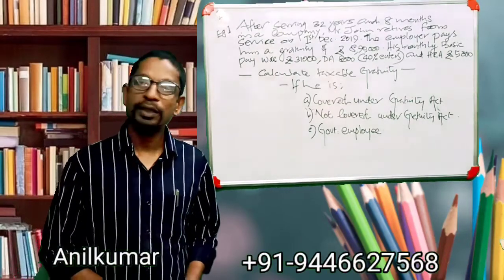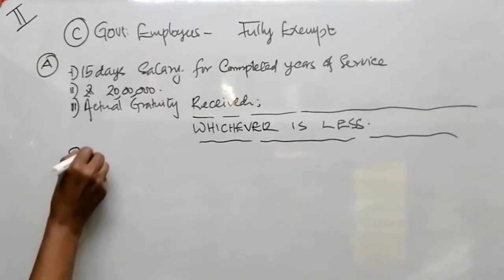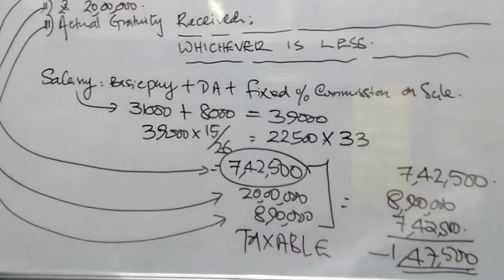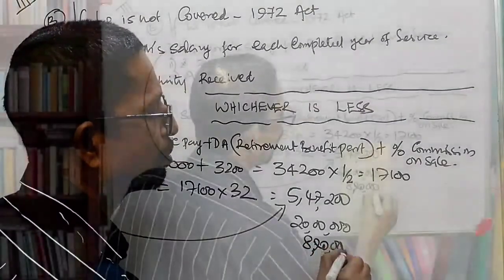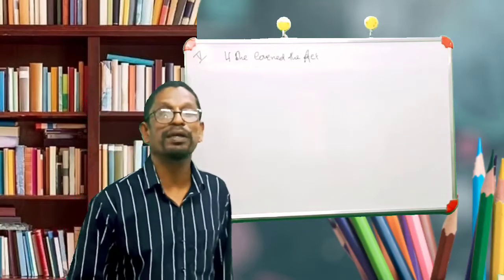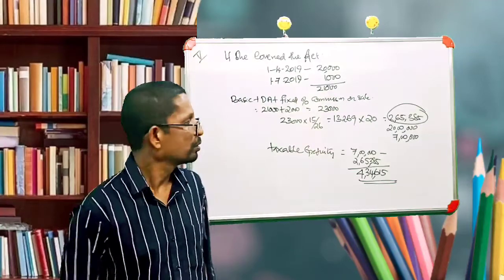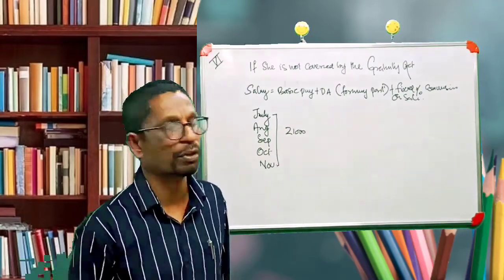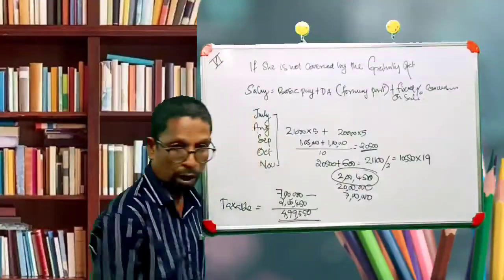Rahulsclassroom B-com BBA (CA &CMA) Income Tax - Salary 3 (Problems of Gratuity)